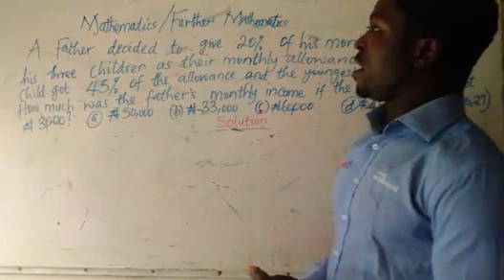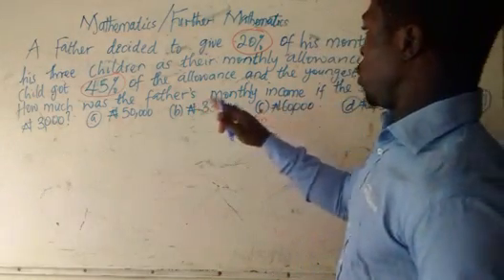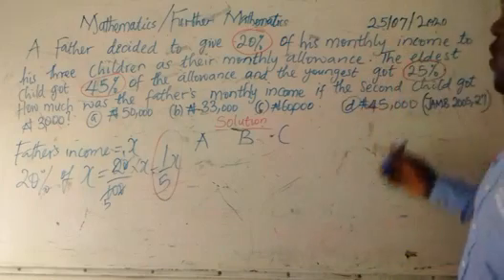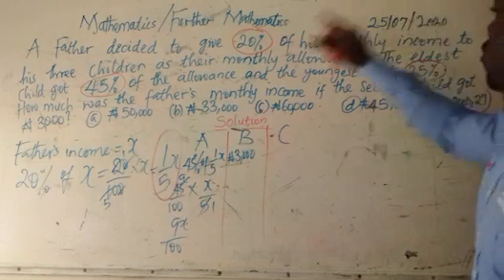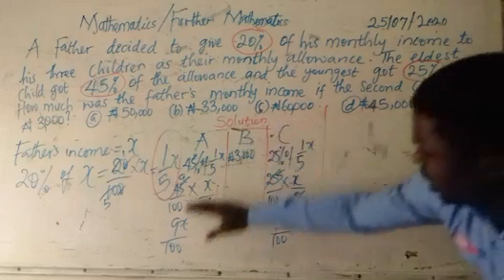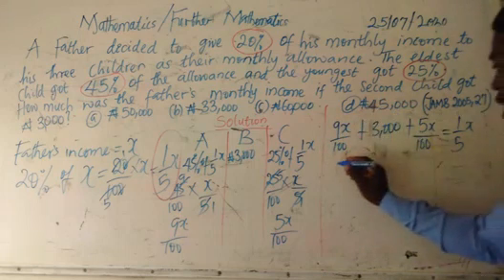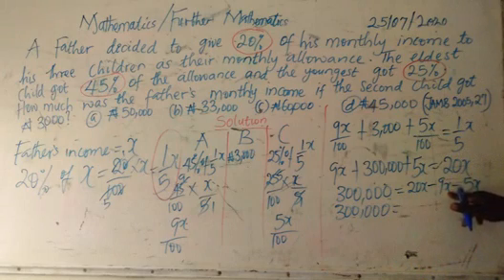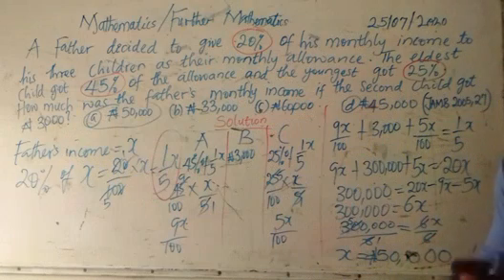Word Problem in Percentage by Agih Fidelis. JAMB 2005, 27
For all students preparing for JAMB, WASSCE, NECO and the likes